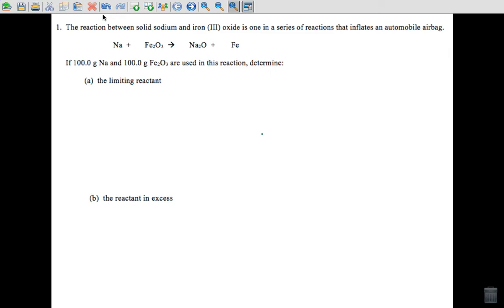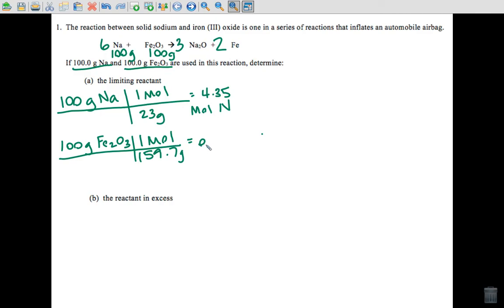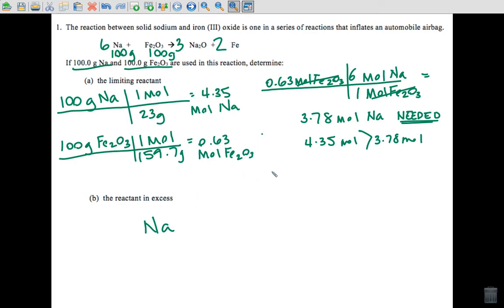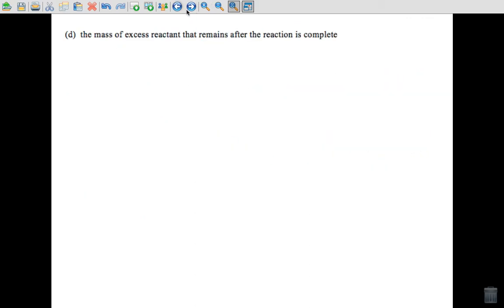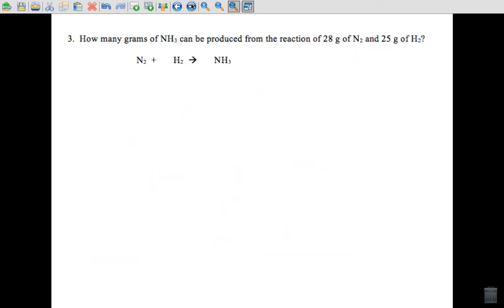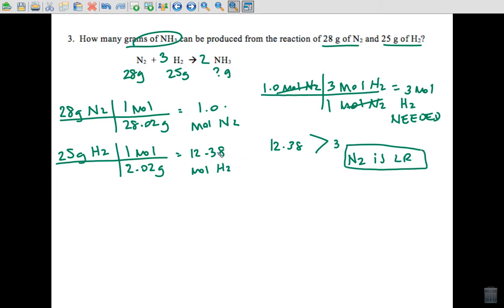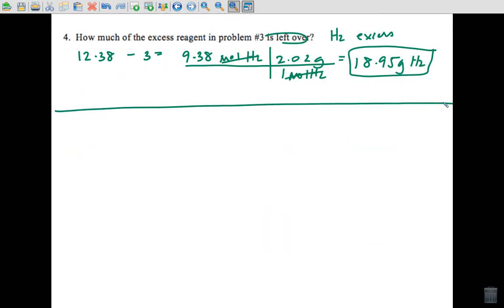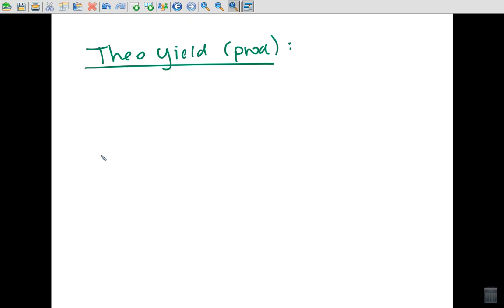Honors Chem Limiting Reactant Wksht Problems